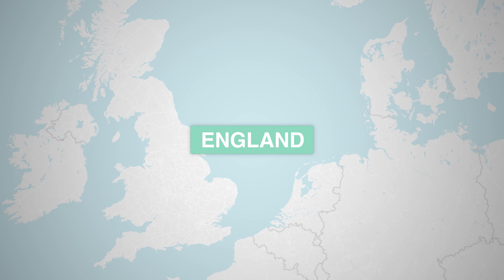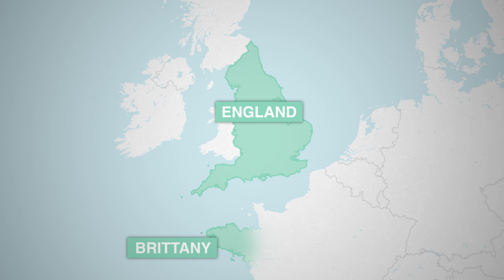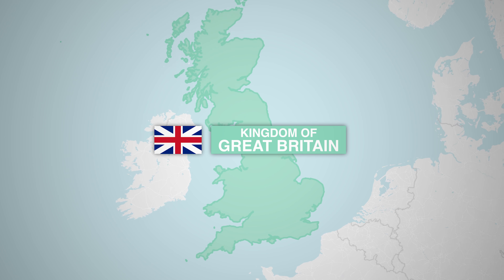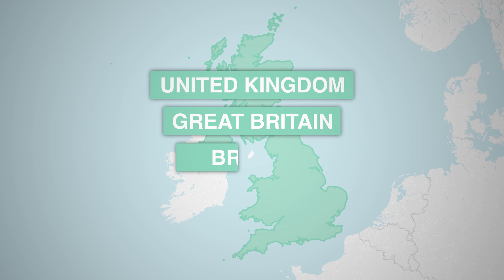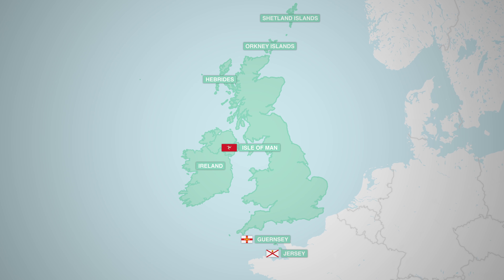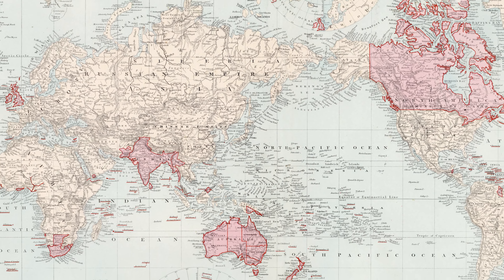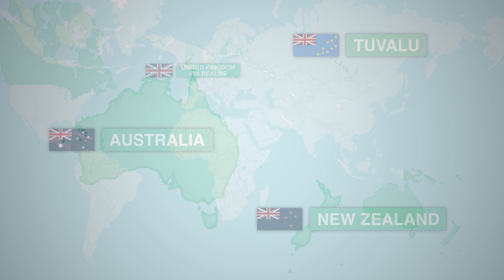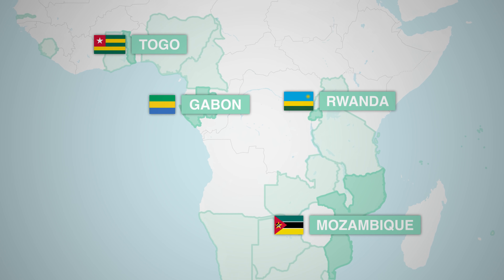Defining Britain and its Empire 🇬🇧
London is the capital of England, and Great Britain, and the United Kingdom. But what exactly is the difference? We explore the definitions of Britain and its Empire.
Filmed in London, 🇬🇧 United Kingdom

CORRECTIONS: The bar graphs noting size of empires are titled as in square “metres” however are representing square “kilometres”.

DocoMonde is documenting the world through the themes of Planning, Architecture and Design.

00:00 Introduction
00:15 Britain
00:42 England
01:27 Great Britain
02:36 United Kingdom
03:27 Summary
03:54 British Isles
04:34 British Empire
05:13 British Overseas Territories
05:46 Commonwealth Realm
06:08 Commonwealth of Nations
07:02 Conclusion
07:17 Credits